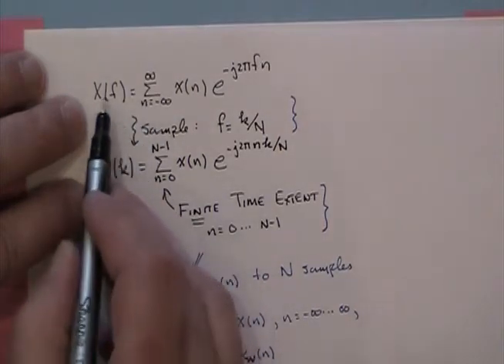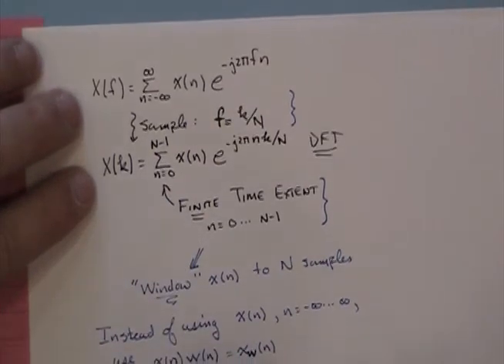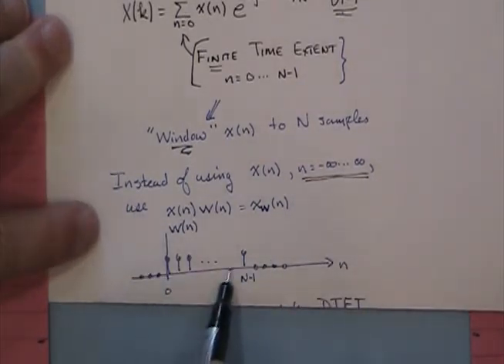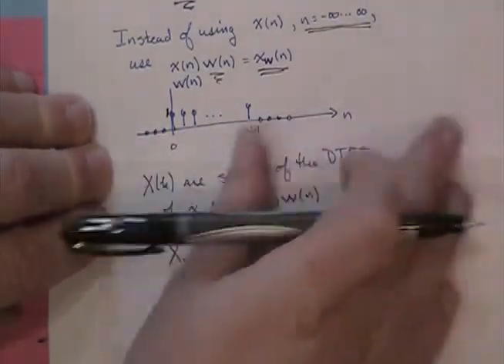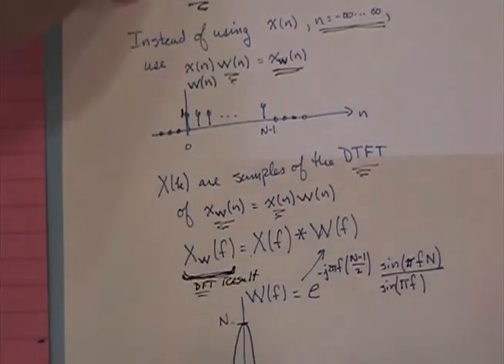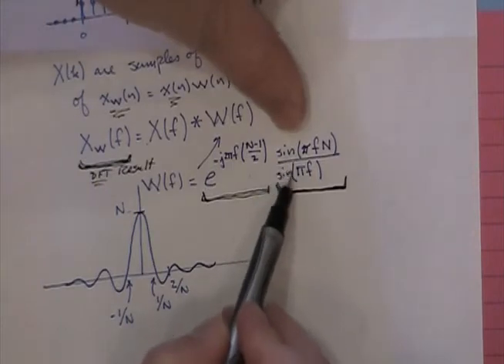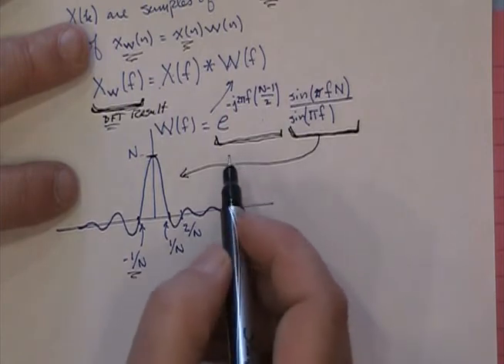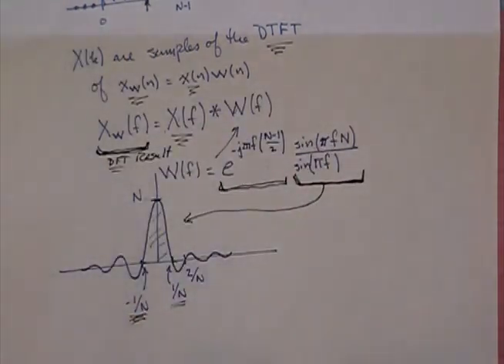LectureA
DFTs involve 1st windowing a discrete-time signal, and then sampling the resulting DTFT